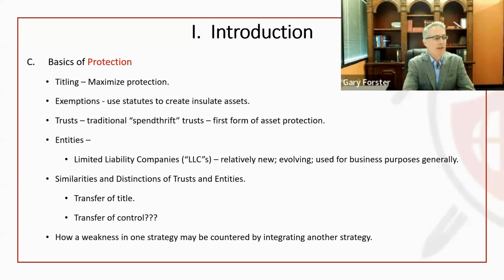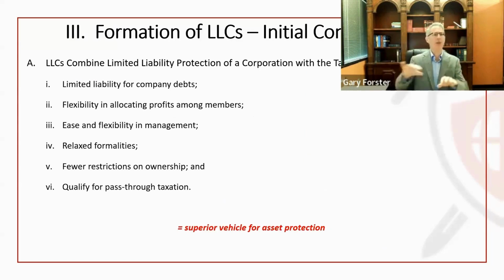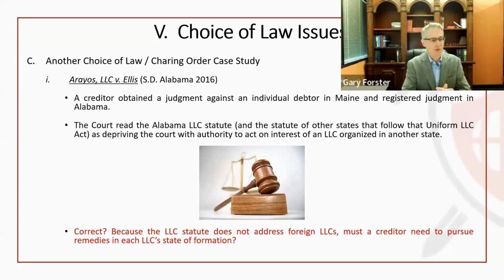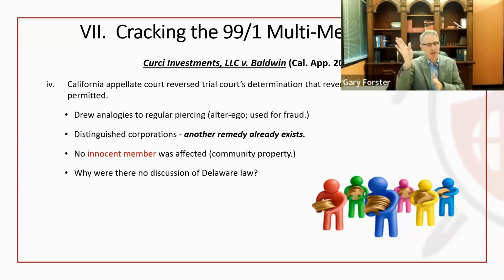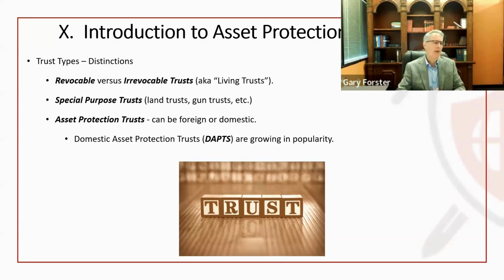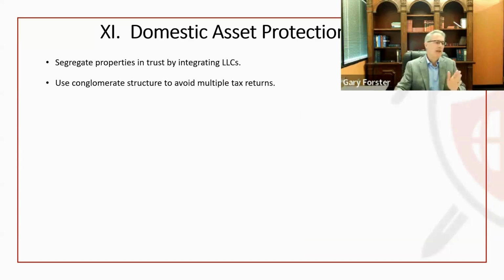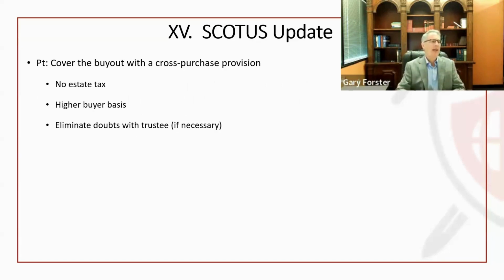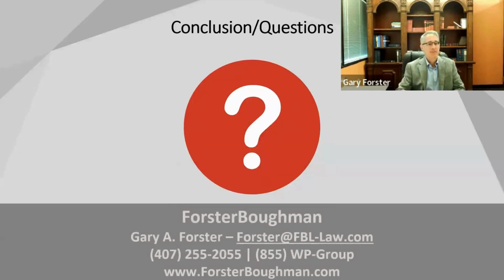Tax Planning and Asset Protection Update (including 2024 U.S. Supreme Court Decisions)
Presented by Gary A. Forster, Esq.

In this seminar, we discuss both (i) the LLC and trust cases that govern protective structuring and (ii) the three 2024 SCOTUS cases that shape tax policy in the U.S.  Attendees will learn about new exposures and insulating strategies (both domestic and international) as well as the limits on IRS power.